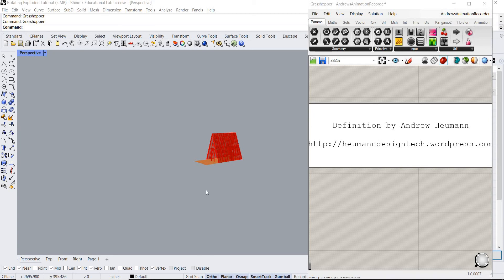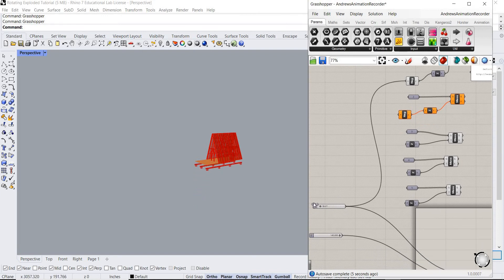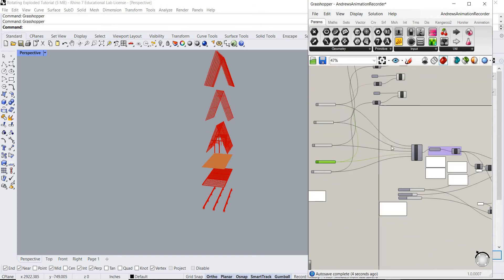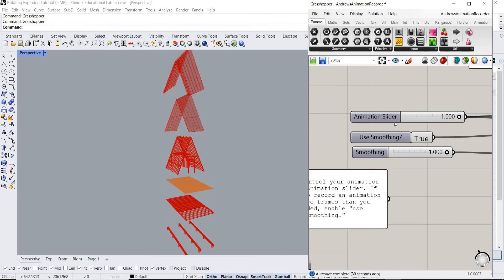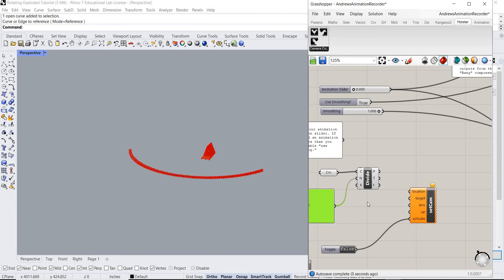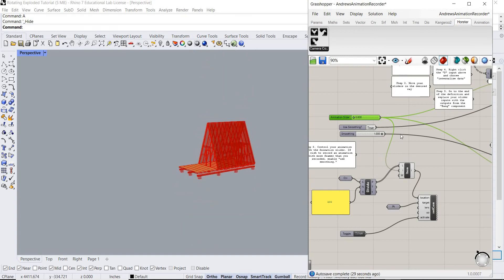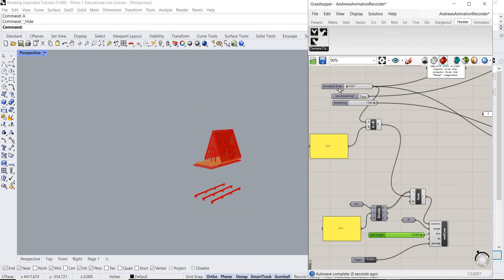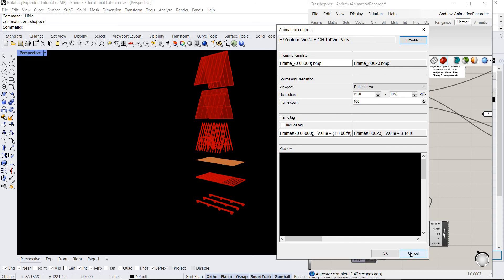Animated Rotating Exploded Perspective with Grasshopper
Learn how to control multiple sliders and the camera with a single slider in Grasshopper to create an animation of an exploded view. Download the script below.